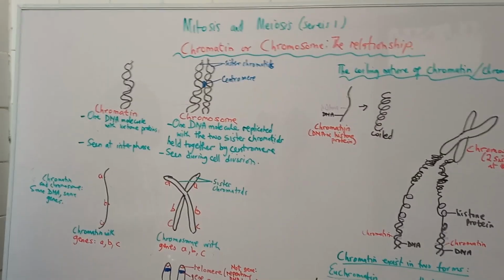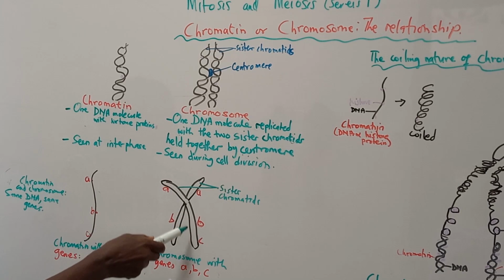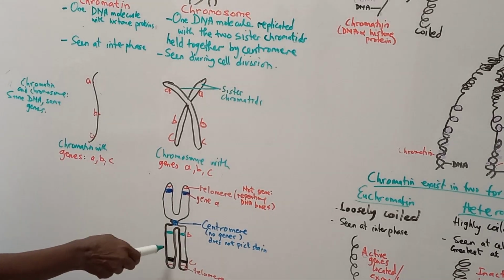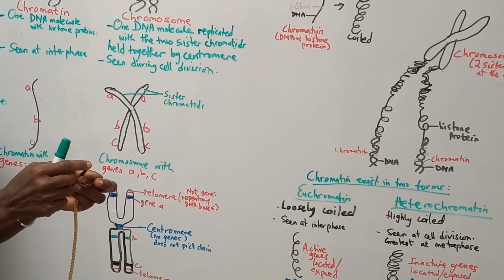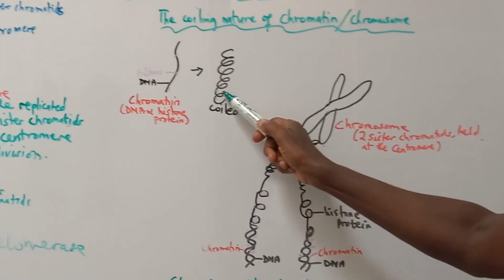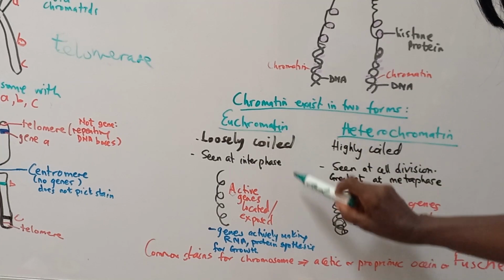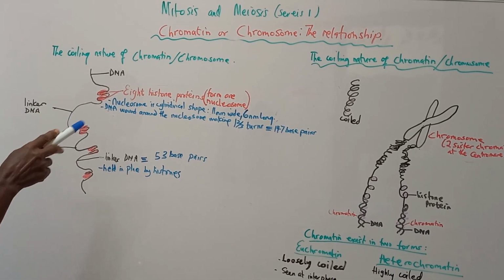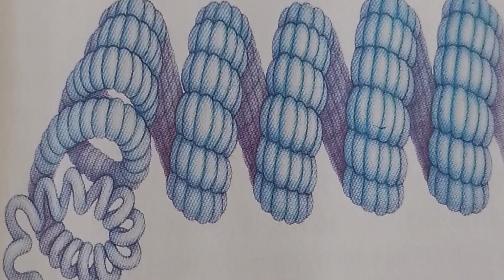Chromatin / Chromosome: Relationship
This video explains the relationship between chromatin and chromosomes based on their features. Also explains euchromatin and heterochromatin.